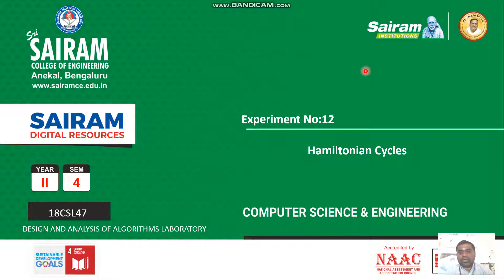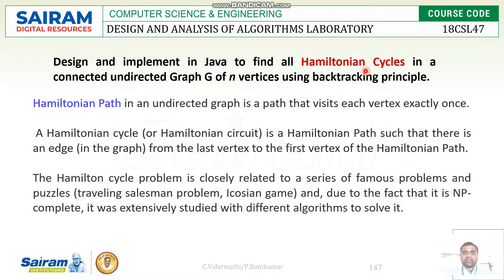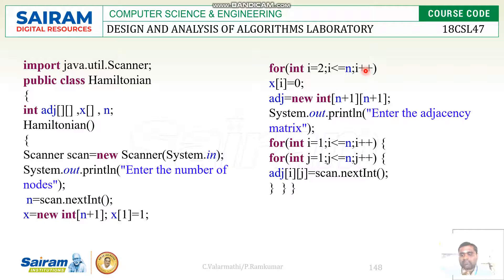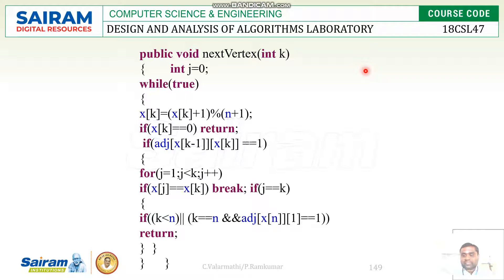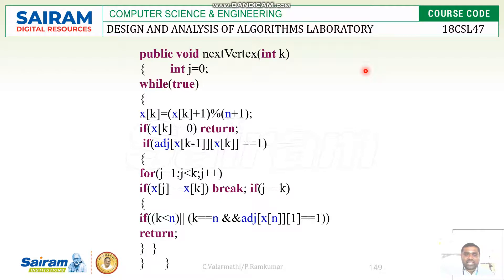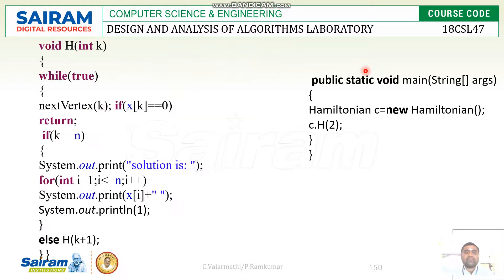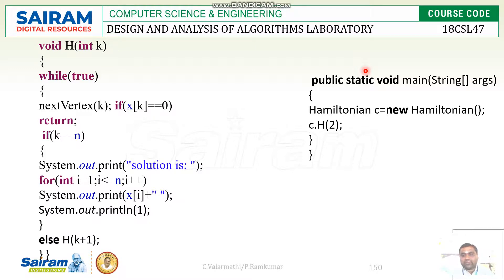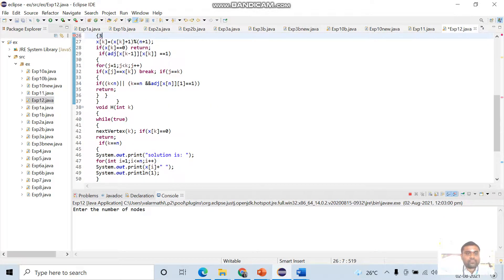. Labvideo_18CS47_DAA Lab_ Exp12_Hamilton Cycles _ C.Valarmathi/P.Ramkumar